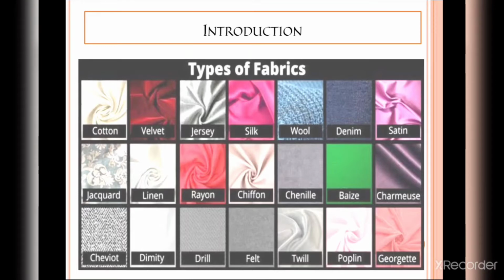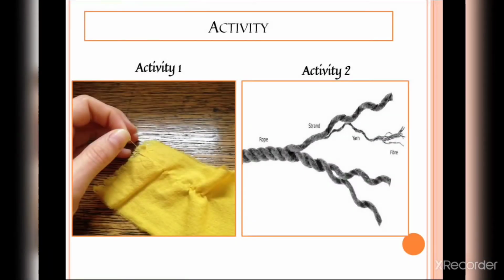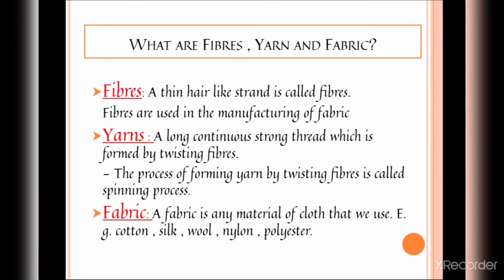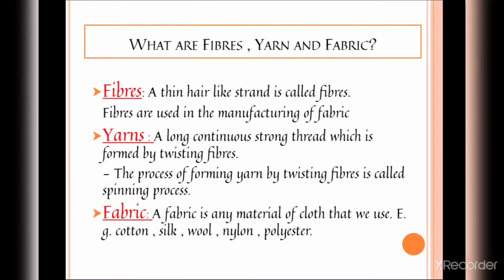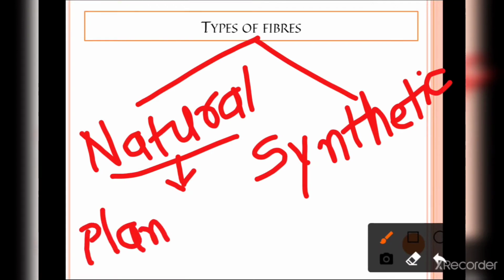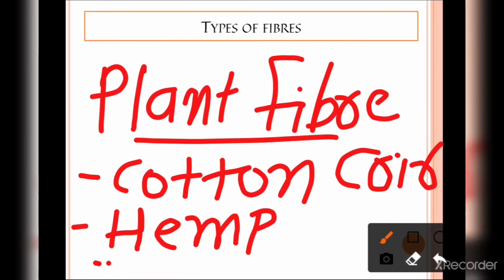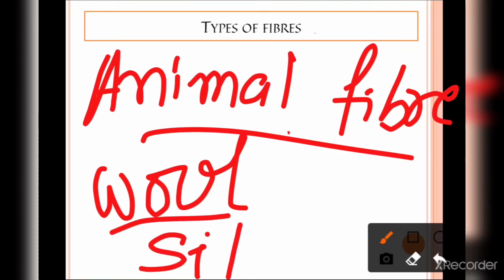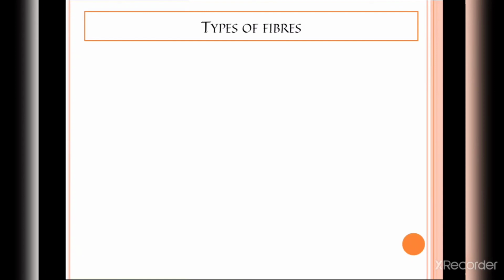Class 6/Science/Ch 3 Fibre to Fabric/Part 1/Introduction of fibres